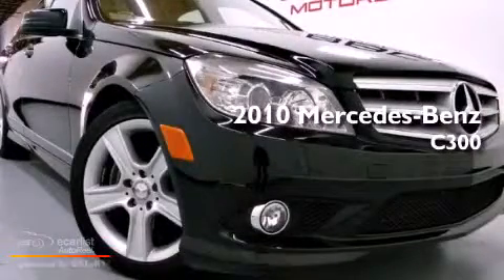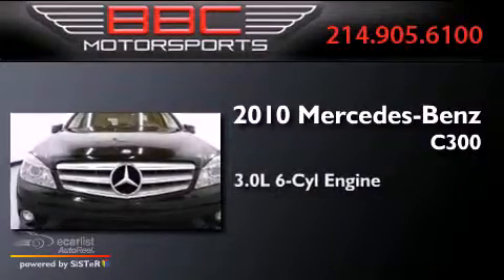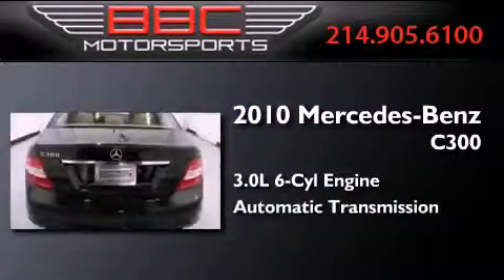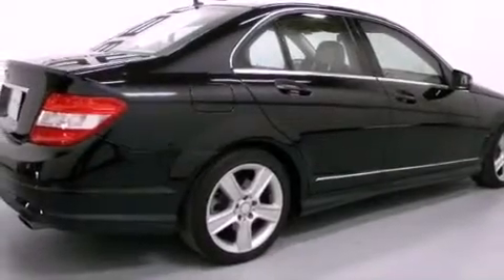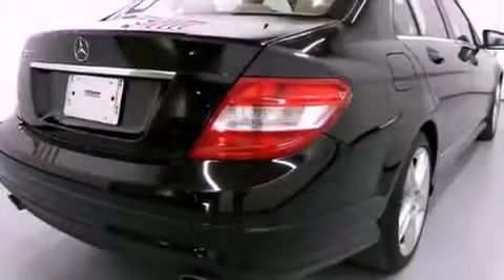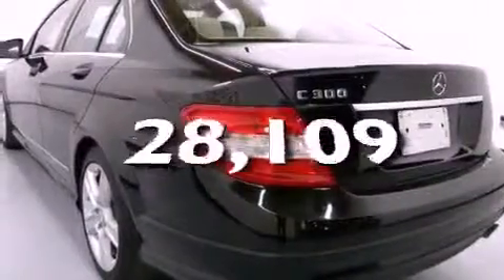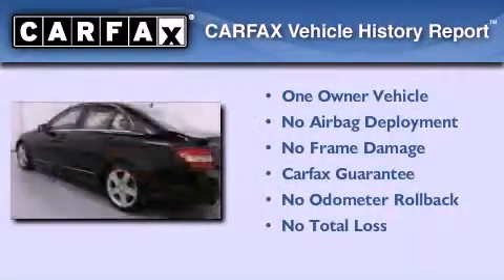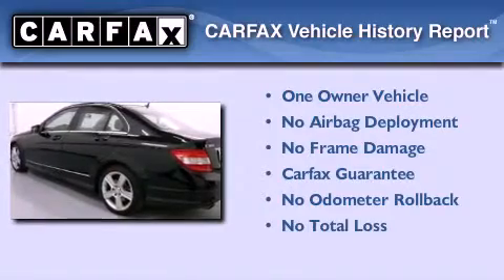2010 Mercedes-Benz C300 One Owner Dallas TX 75207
Year : 2010
 Make : Mercedes-Benz
 Model : C300
 Engine : 3.0L DOHC 24-valve V6 engine
 Trans . : Automatic
 Exterior : Black
 Miles : 28,109
 Interior : Tan